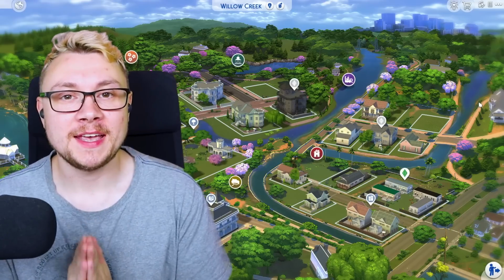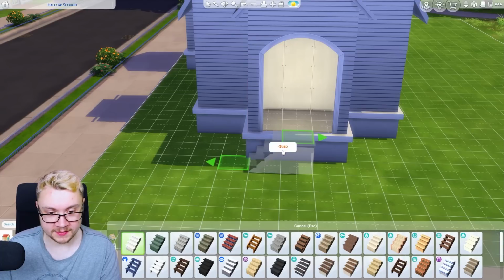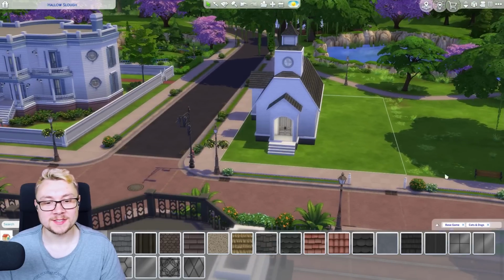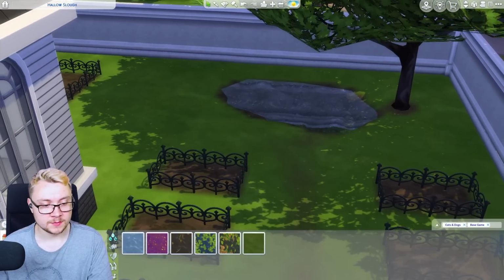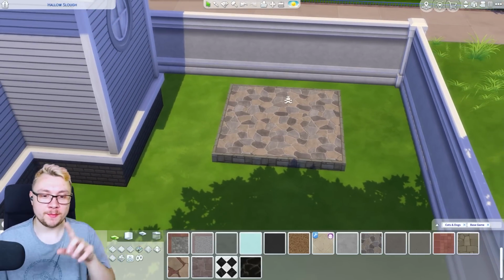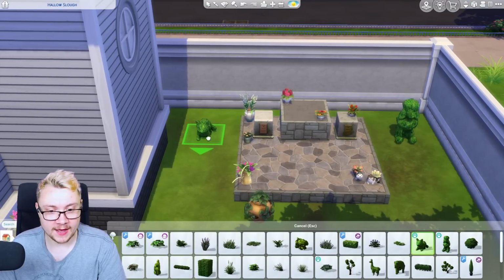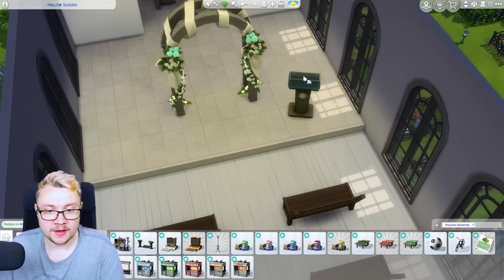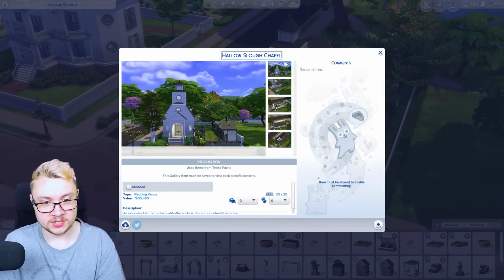Building a graveyard for all of your dead sims...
Building a functional Sims 4 graveyard with a wedding chapel!

Support me!